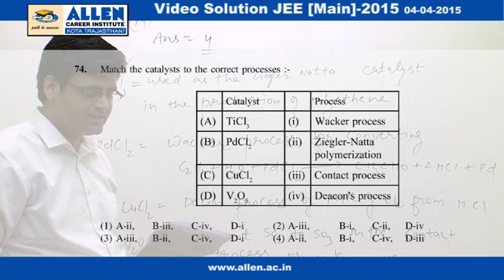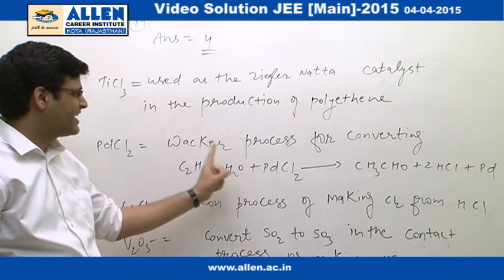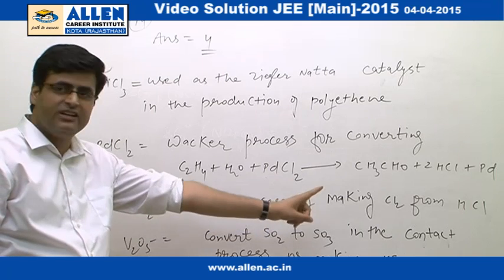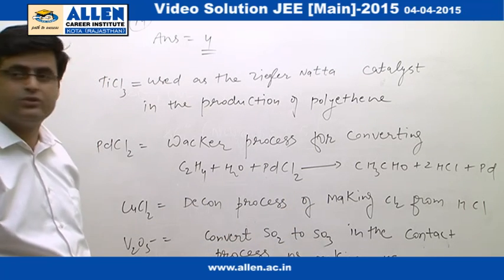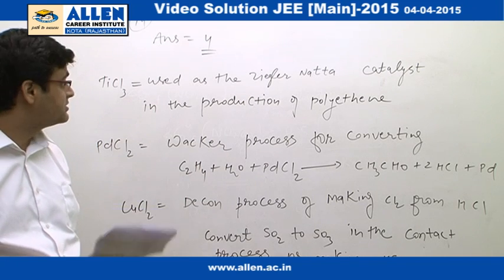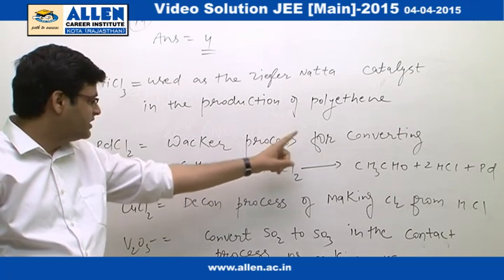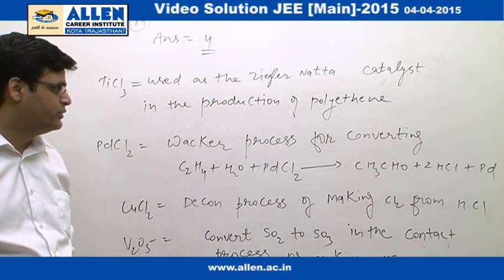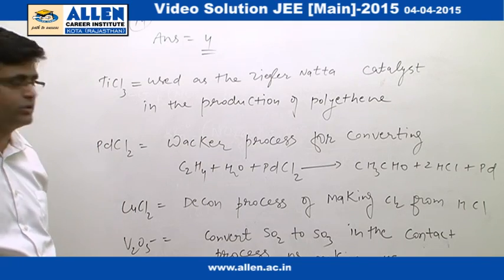JEE Main 2015 Video Solution-Chemistry Q-74 by ALLEN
Find JEE Main 2015 Chemistry Solutions | JEE Main 2015 Video Solutions - Chemistry for Question No. Q-74 by ALLEN Career Institute. For Admission Details visit :-